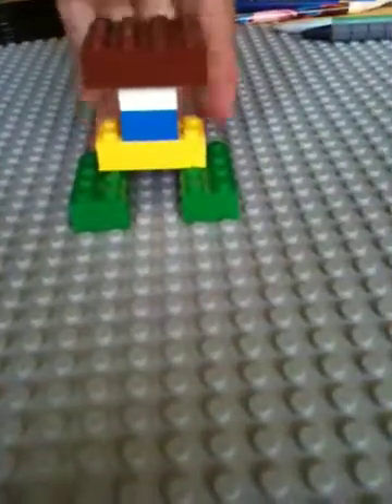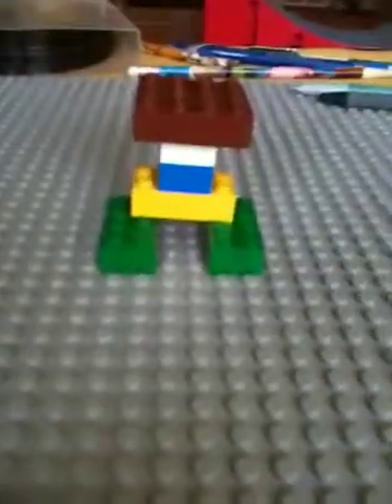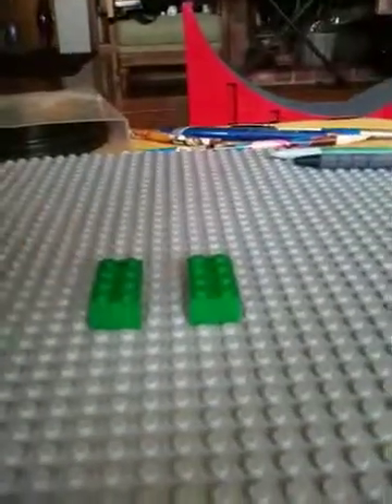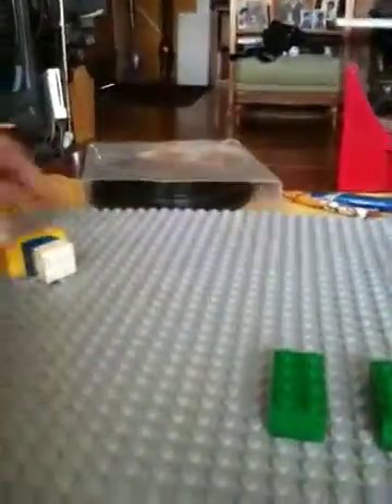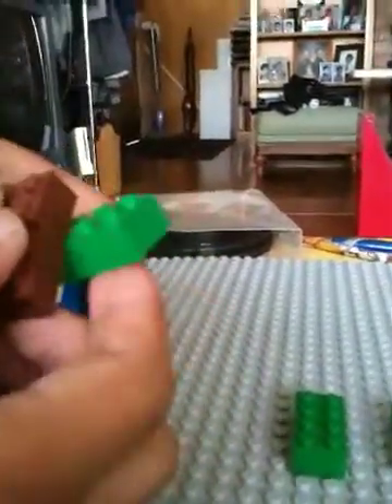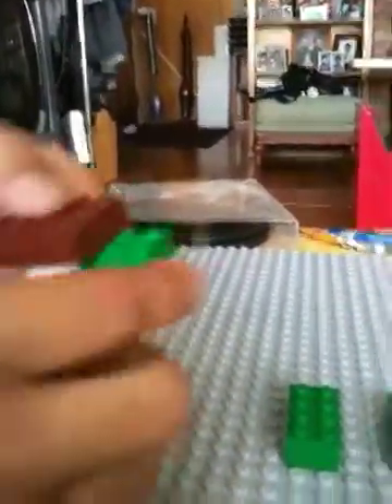How to Build a mini Lego robot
My friend Josh and I show you how to make a Lego robot mini.